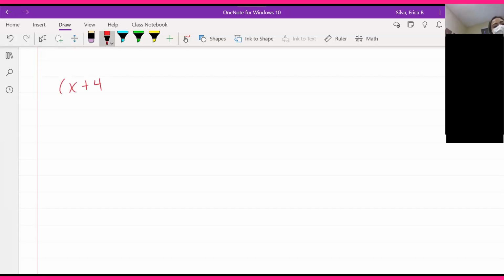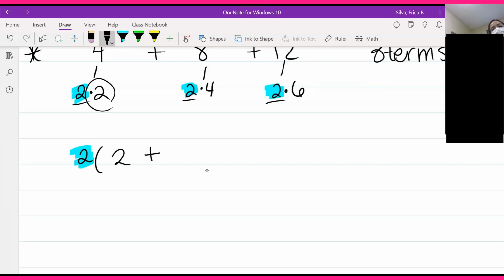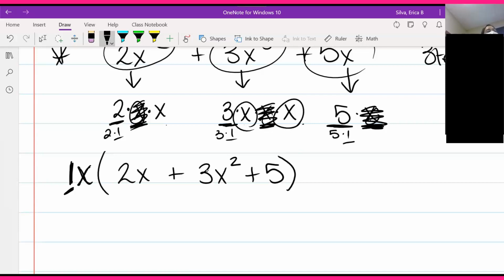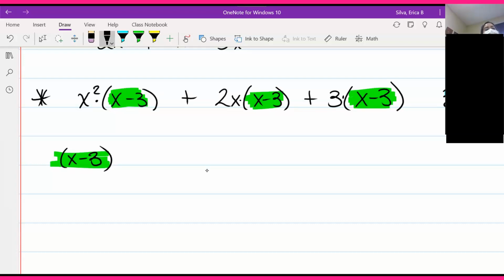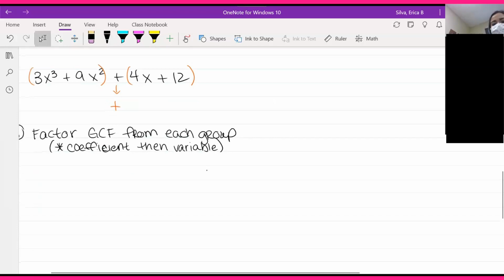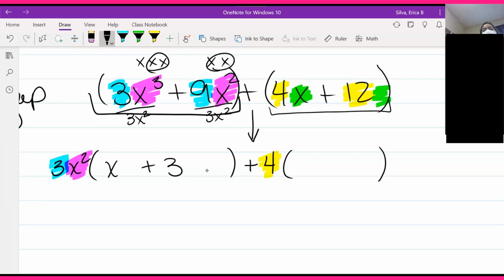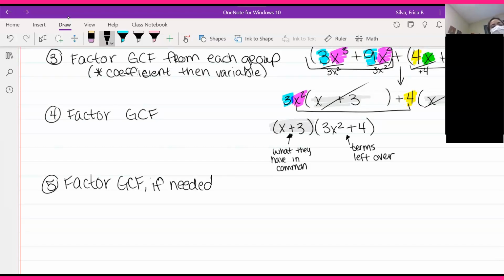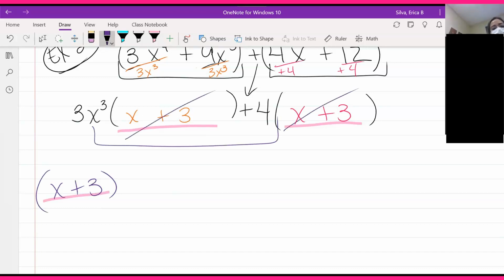Factor by Grouping